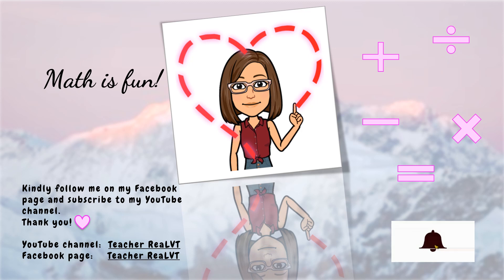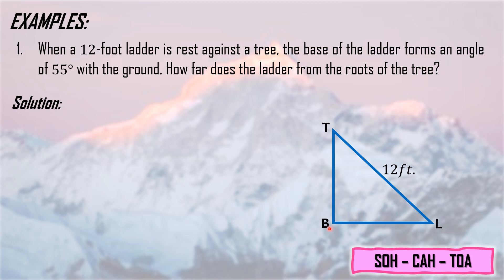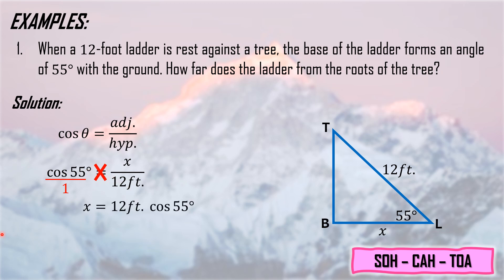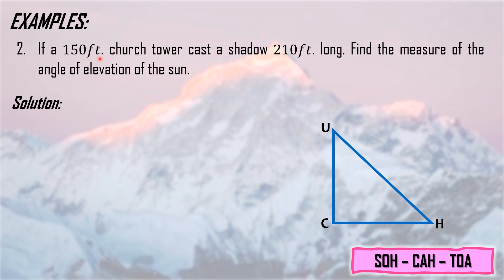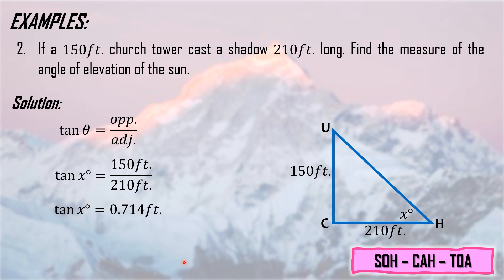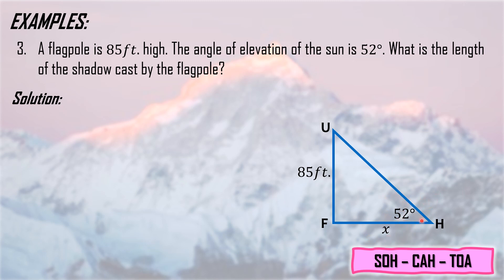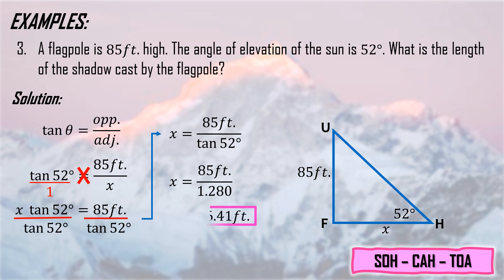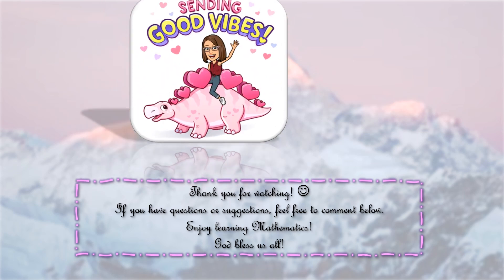Word Problems Involving Right Triangles (Grade 9) | TAGALOG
In this video, you will learn about solving word problems involving right triangles easily.

I hope this video will help you with your lesson.

Please continue in supporting my channel. Thank you so much!
God bless!